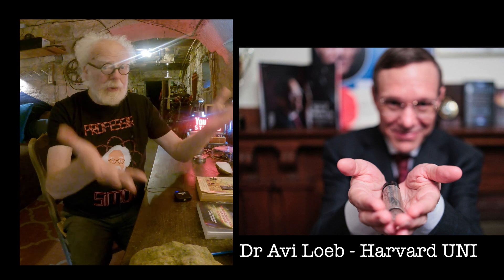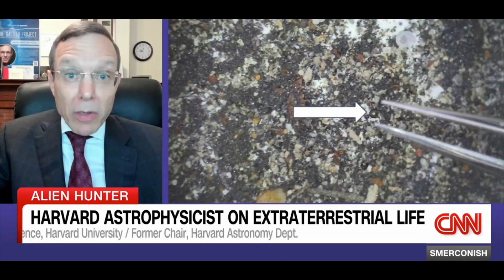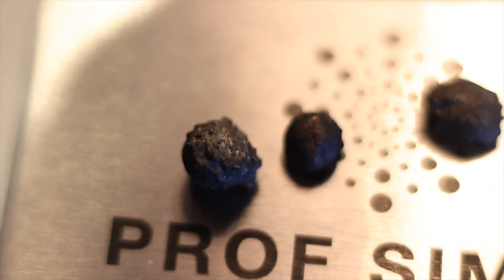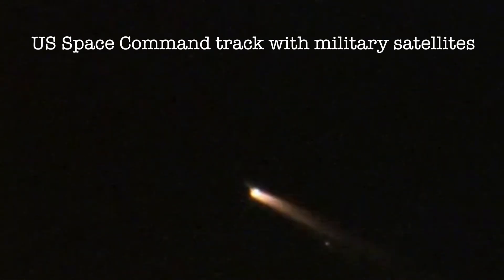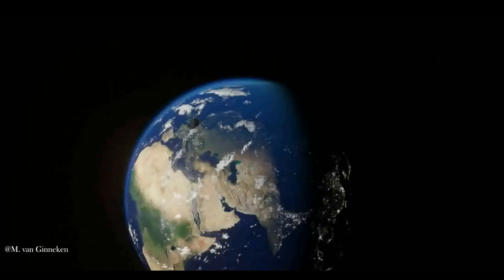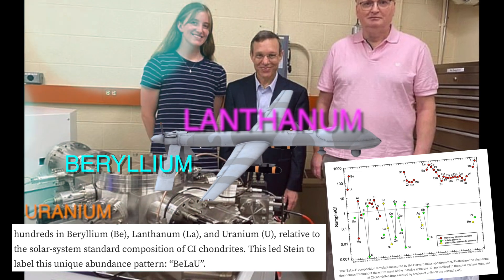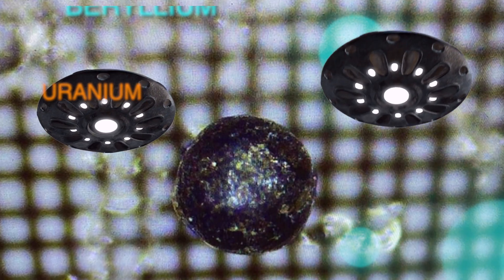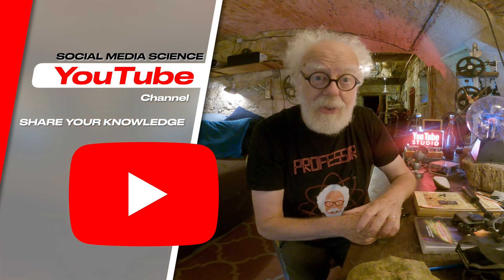Interstellar Proof ?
Has Avi Loeb found interstellar proof of alien technology?  What do you think  Beryllium, Lanthanum and Uranium could be used for as a 'Metamaterial' alloy?

Simon H. (Wylie the cat took the day off.)